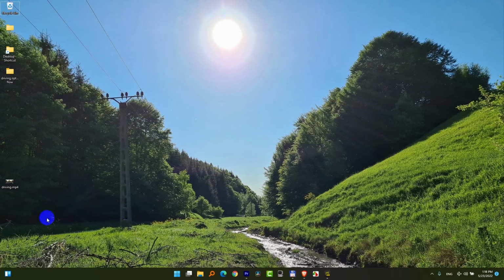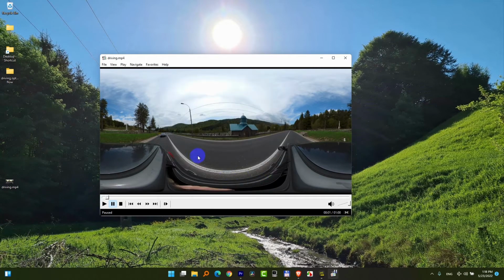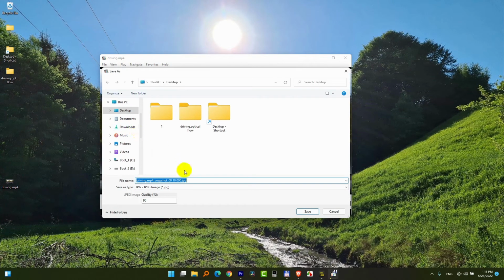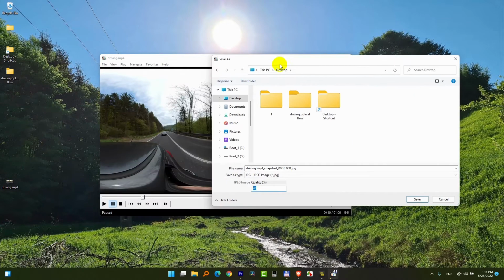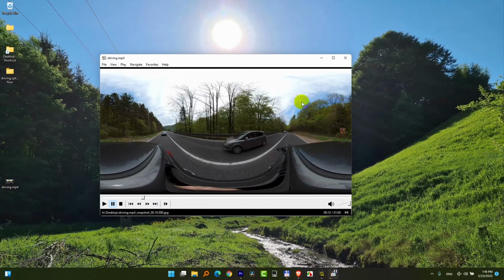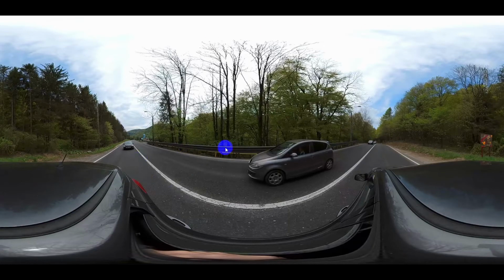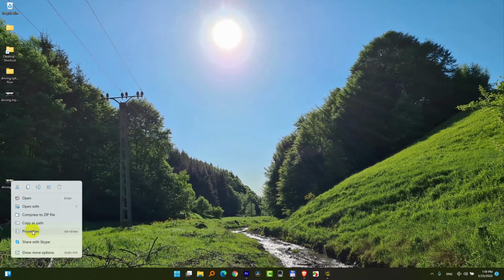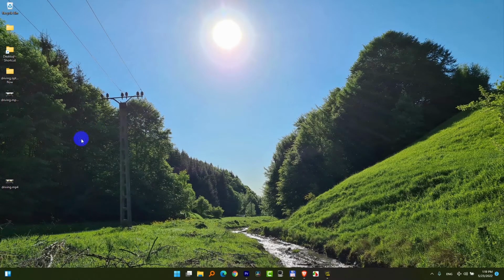How to capture a frame from a video using (MPC-HC, Alt+i, Screen shot)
MPC-HC = Media Player Classic Home Cinema